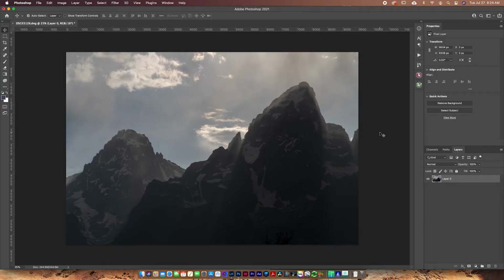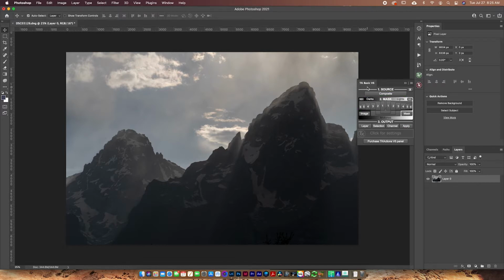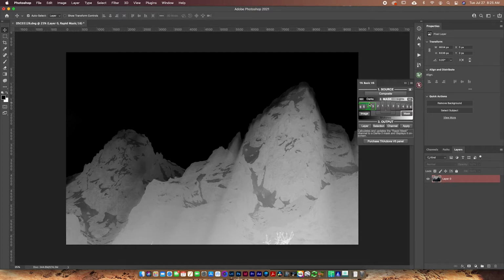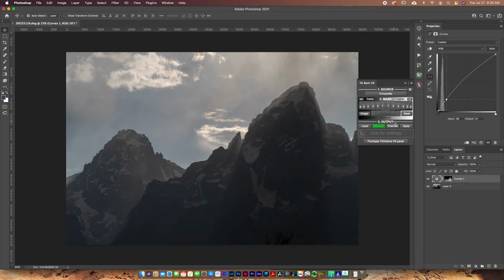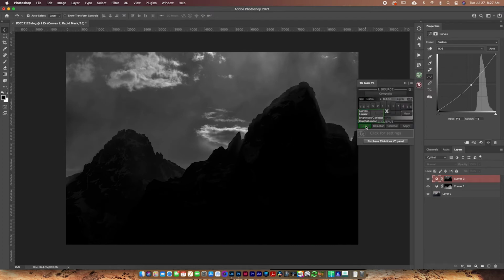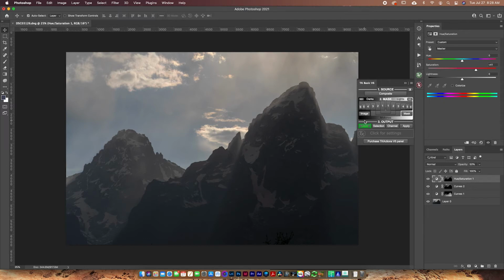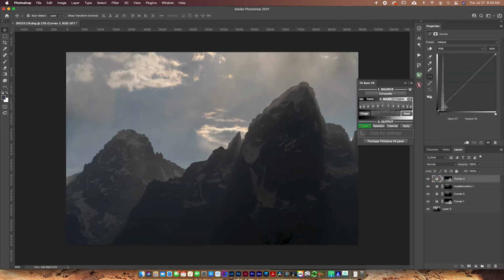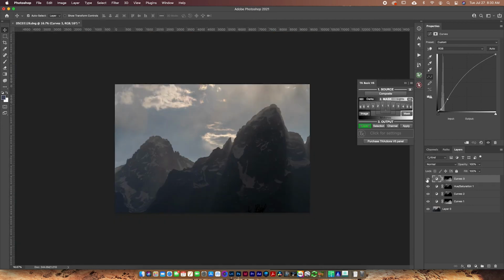Introduction to Luminosity Masking in Photoshop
In this video, you'll learn the basics of luminosity masking using the TK Basic V6 Panel. Luminosity masks allow photographers to make highly targeted selections based on the lightness values of your image, making them a great tool to use to selectively adjust the lights and darks in your image.

This tutorial is done in Adobe Photoshop.